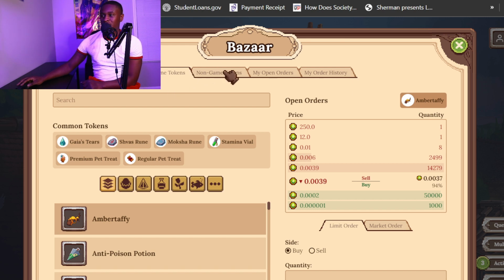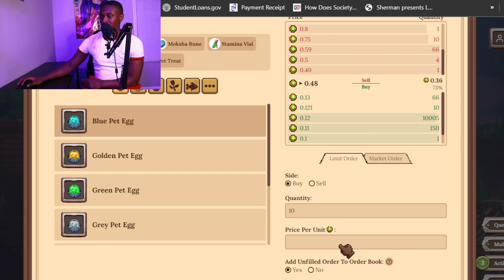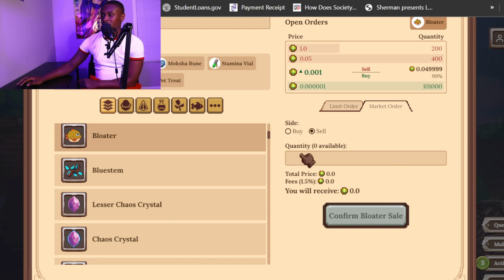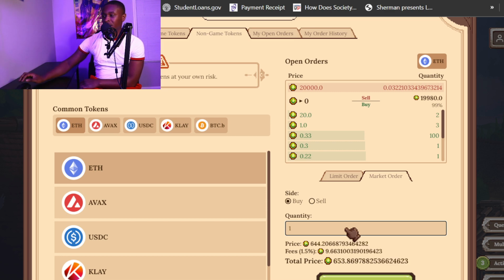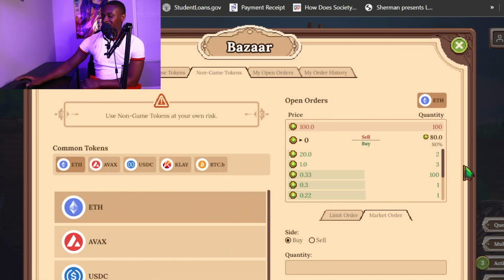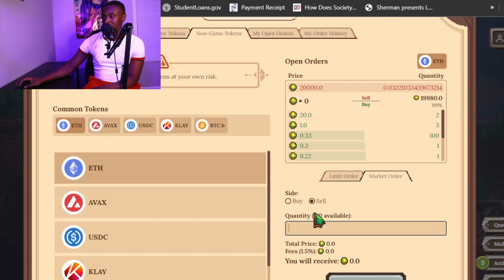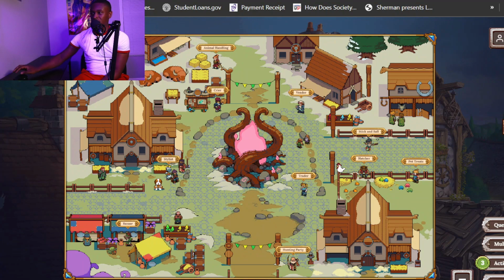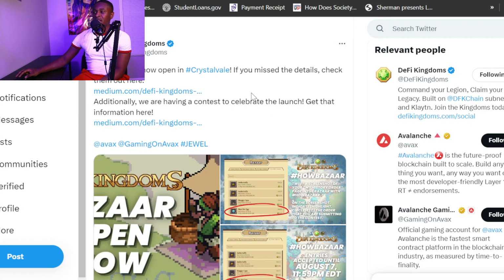How To Use The Bazaar On Defi Kingdoms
to sign up for Crypto.com and we both get $25 USD :)